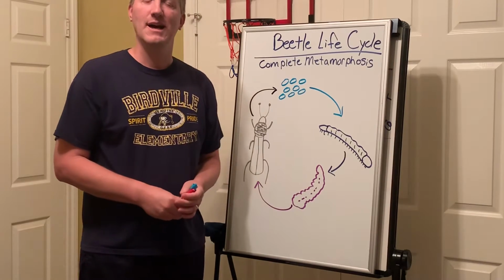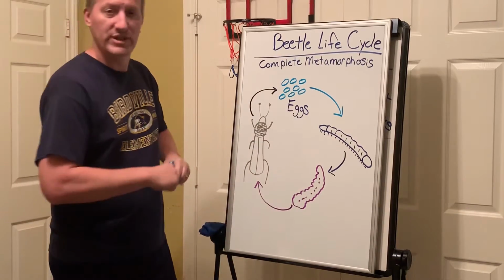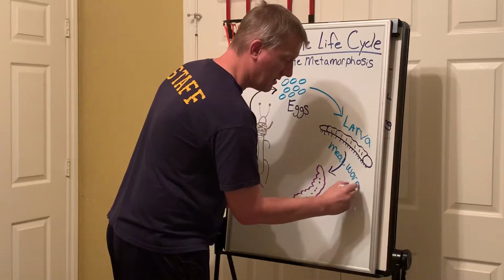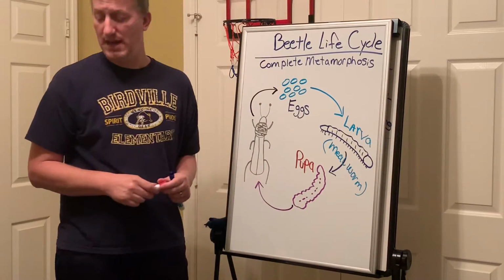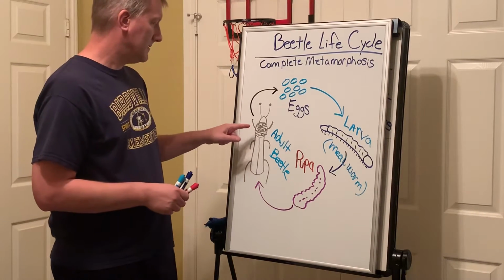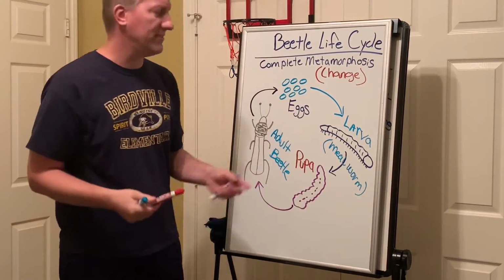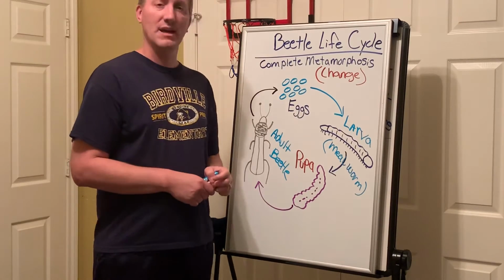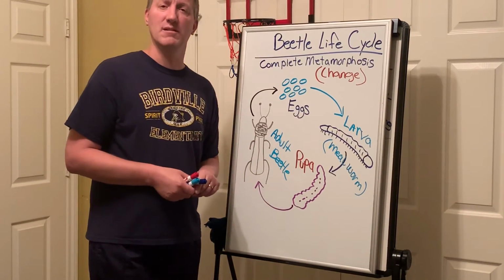Beetle Life Cycle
4 stages of the Beetle life cycle